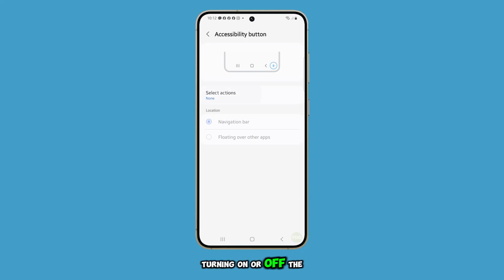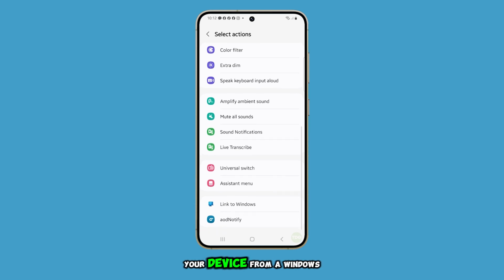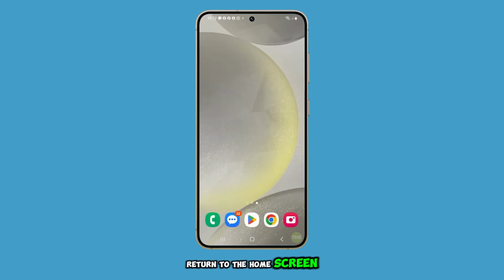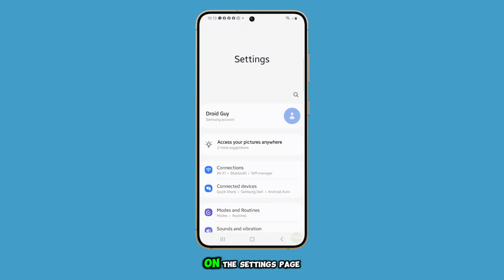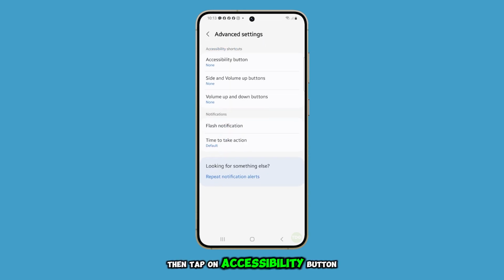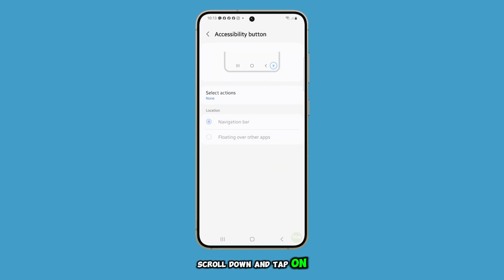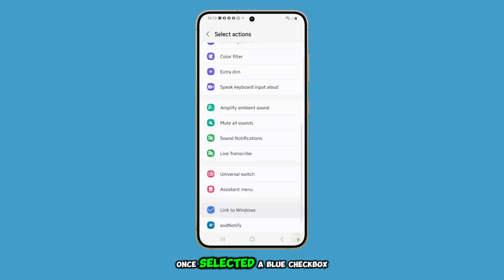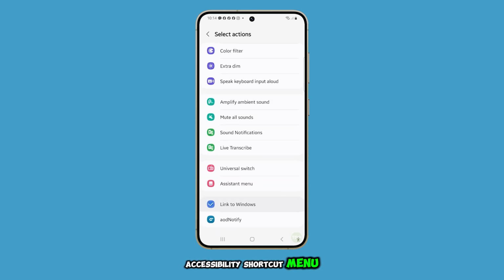How to Turn On/Off Link To Windows Shortcut On Galaxy S24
Learn how to enable or disable the Link to Windows shortcut on your device for seamless connection to a Windows PC. This feature makes it easier to manage notifications and share content between your phone and computer. Follow the simple steps to add or remove Link to Windows from the Accessibility shortcut menu, allowing quick toggling of the feature.